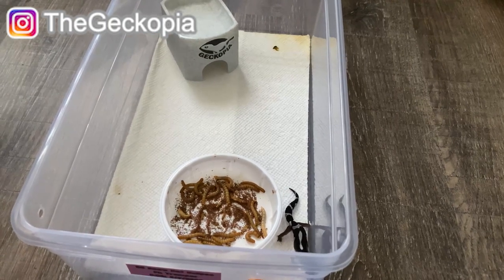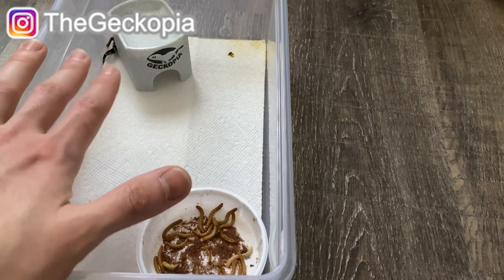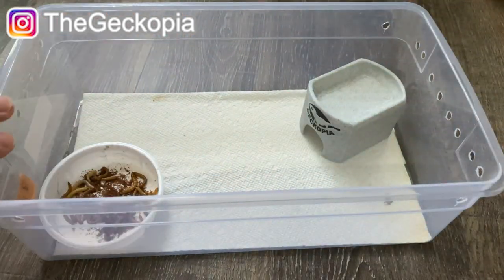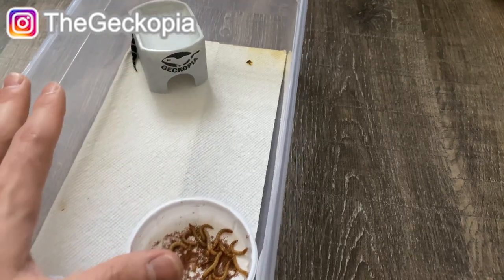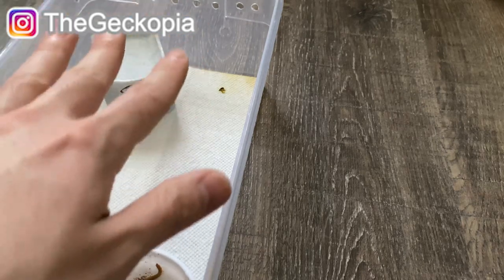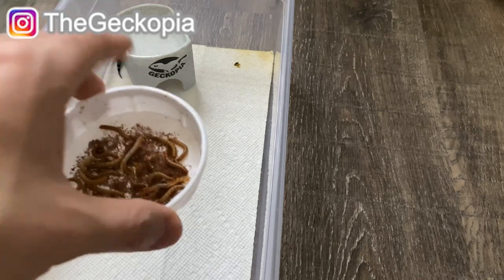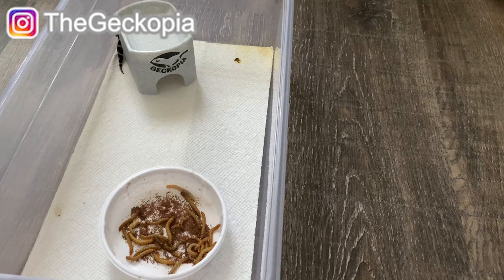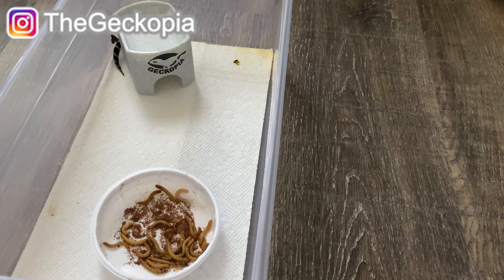How to Keep, Baby Leopard Gecko Healthy and Strong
In today's video, I will be covering a couple of my tips that I always do when my newborn hatchlings hatch out from the egg.